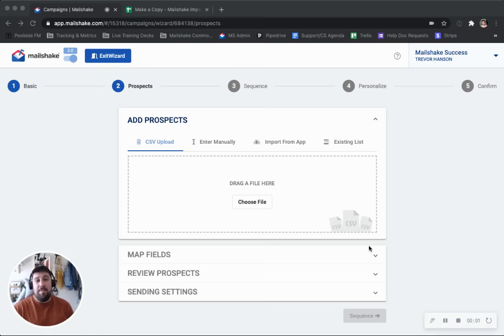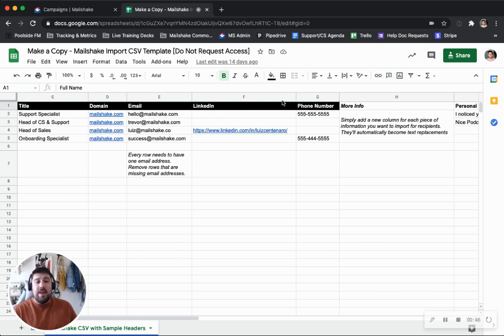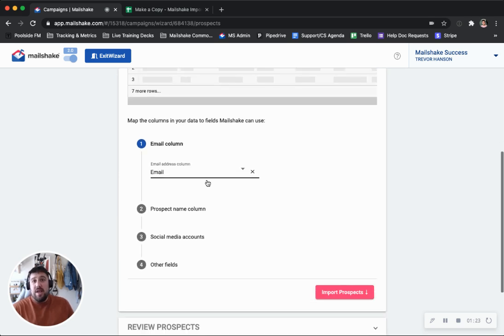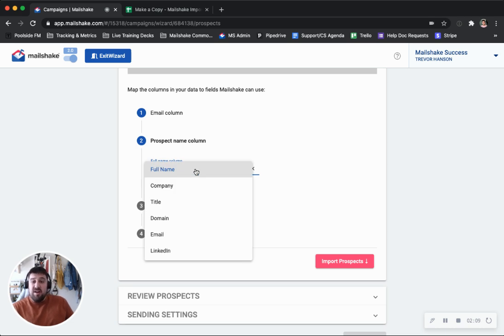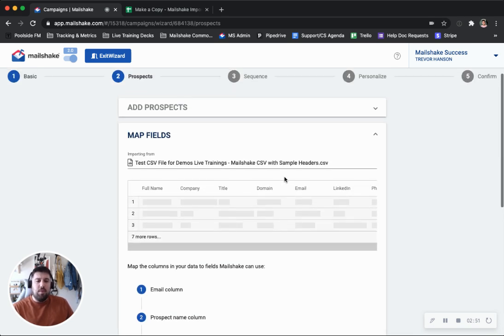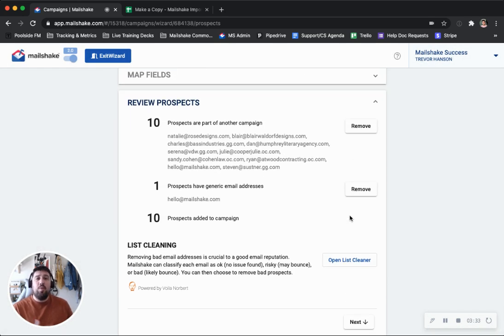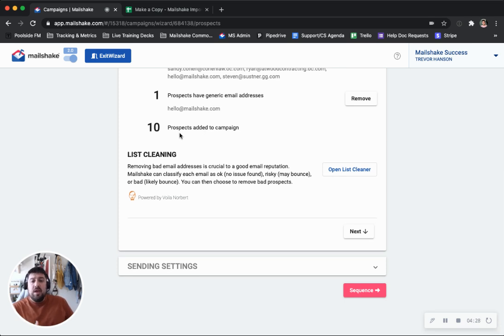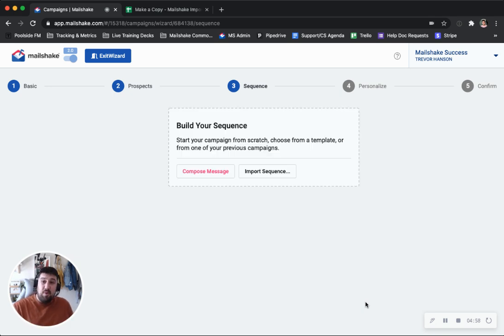Importing Prospects with a CSV file